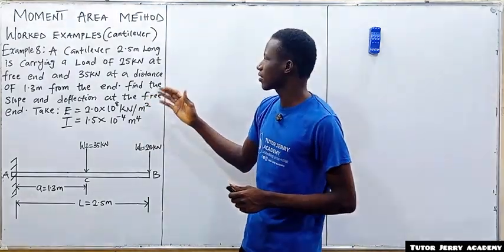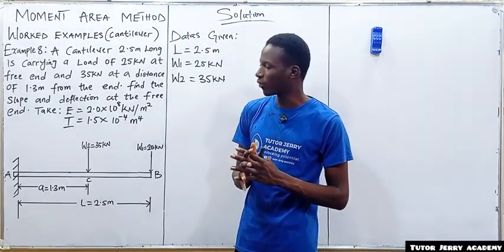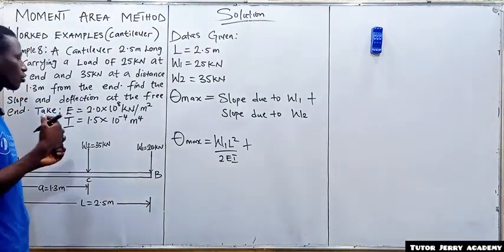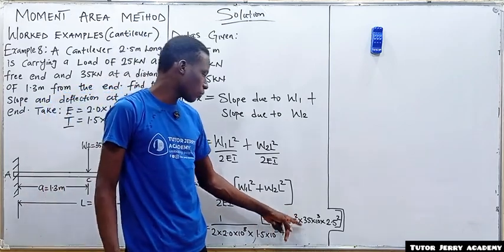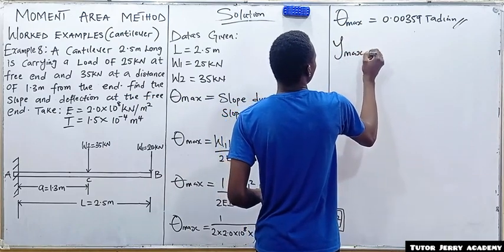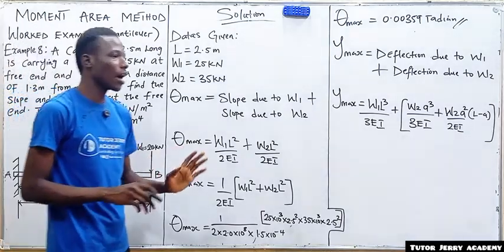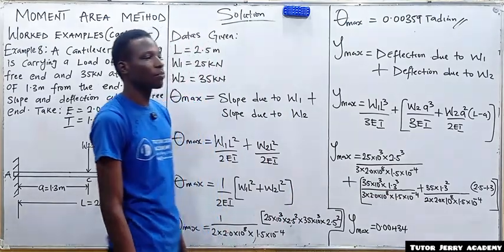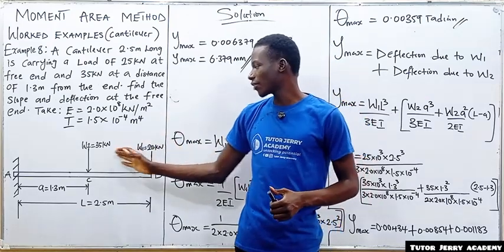Cantilever with Two Point Loads | Moment Area Method | Slope & Deflection | Solid Mechanics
Question:
A cantilever beam 2.5 m long carries a point load of 25 kN at the free end and another point load of 35 kN located 1.3 m from the free end. Determine the slope and deflection at the free end. Take  E = 2 × 10⁸ kN/m² and I = 1.5 × 10 ^-4 m⁴.

This is a classic cantilever beam problem with multiple point loads, and in this video, you’ll learn how to solve it step-by-step using the Moment Area Method.

If you’ve been confused about handling more than one load on a beam, this tutorial will simplify everything and show you the exact approach used in exams.

In this lesson, you will learn:

How to analyze cantilever beams with multiple point loads

How to draw the correct Bending Moment Diagram (BMD)

How to apply the Moment Area Theorems accurately

How to calculate slope and deflection at the free end

Proven exam techniques to avoid common mistakes

Solid Mechanics

Structural Analysis

Master this method and you’ll confidently solve even complex beam deflection problems.

cantilever beam multiple point loads, moment area method solved problems, slope and deflection of beam, beam deflection point loads, strength of materials cantilever examples, solid mechanics beam problems, bending moment diagram cantilever, structural analysis tutorials, civil engineering beam deflection, mechanical engineering problems, tutor jerry academy